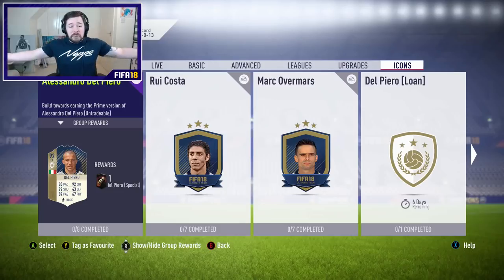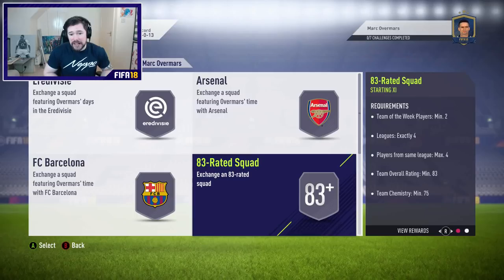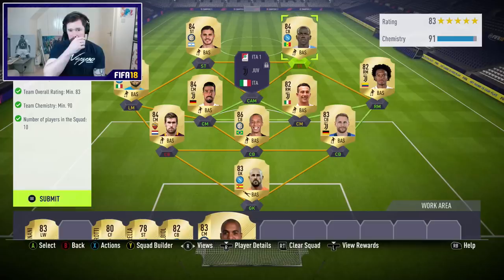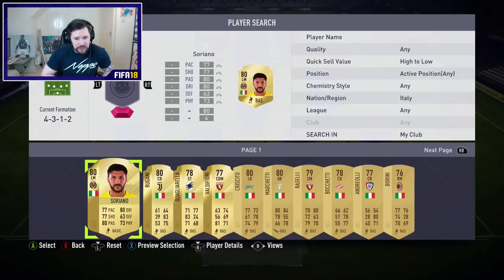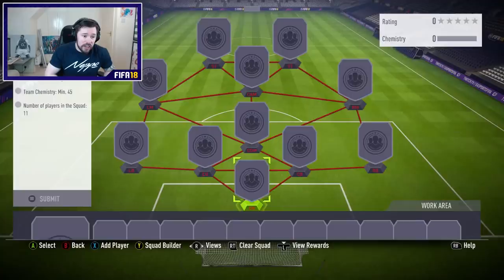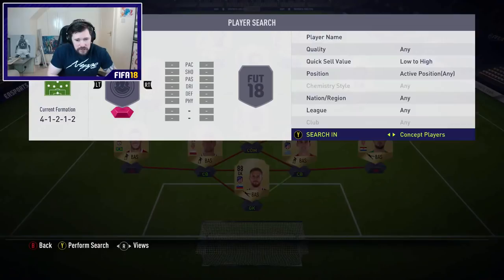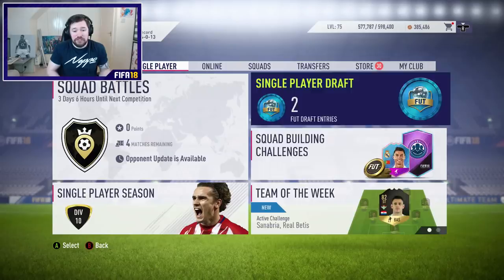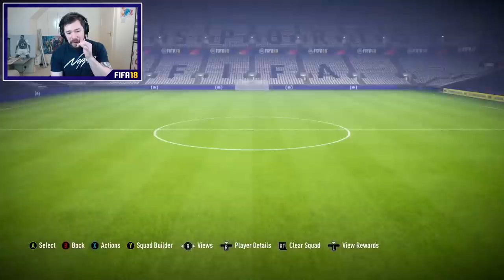PRIME ICON SBC! (COMPLETE) 92 Del Piero, 90 Rui Costa, 90 Overmars